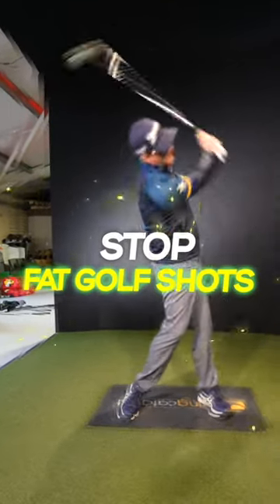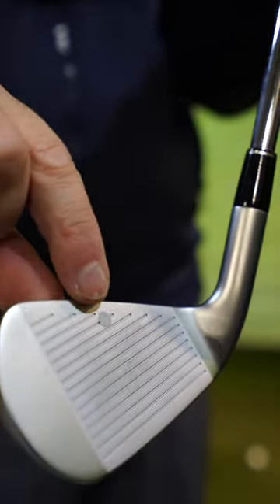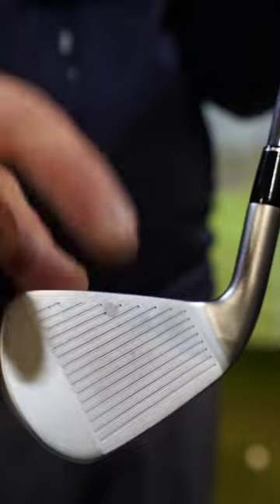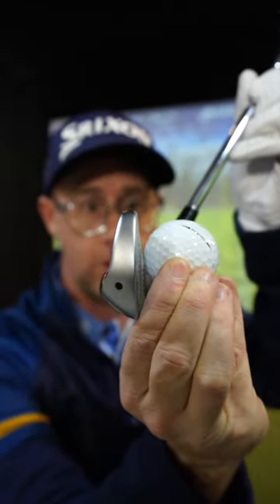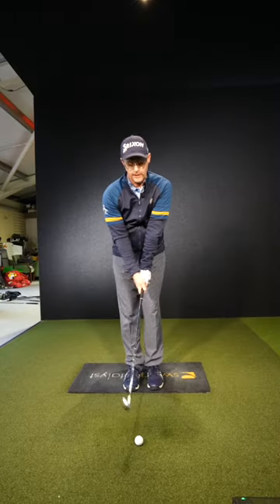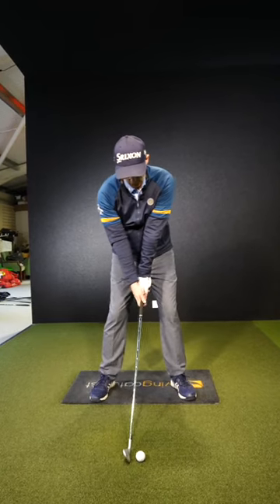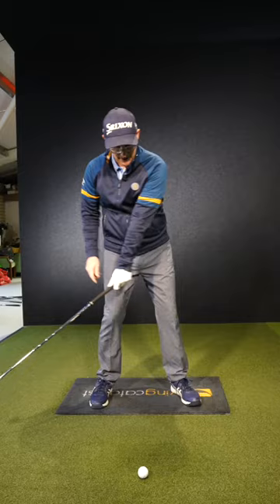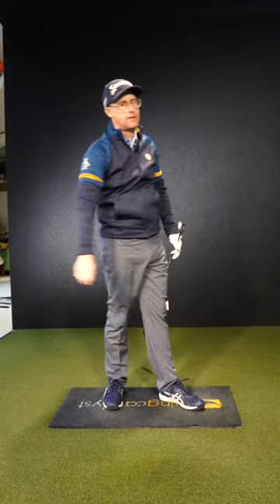The Best Golf Strike Drill EVER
Super simple strike drill with a pen and one dot